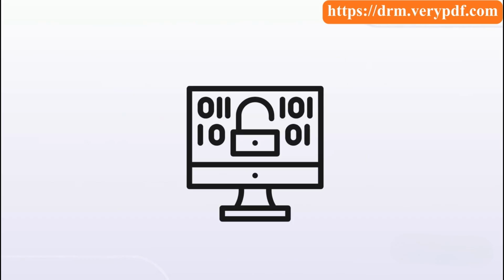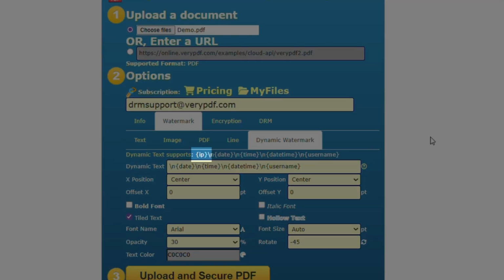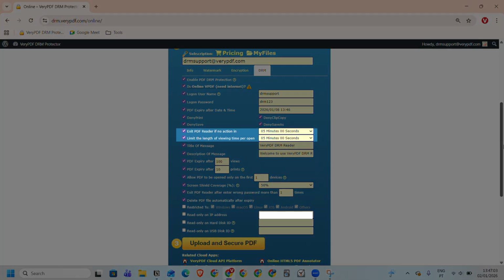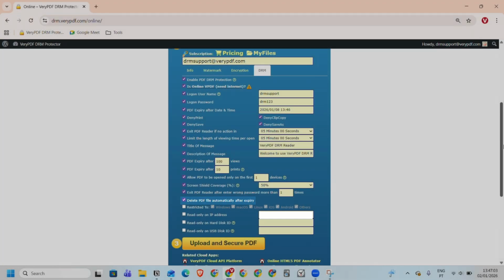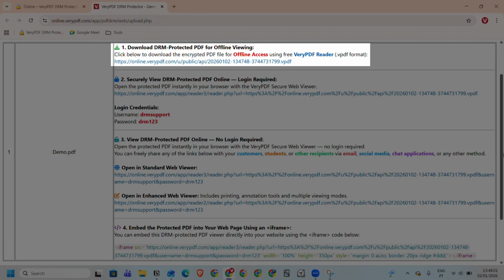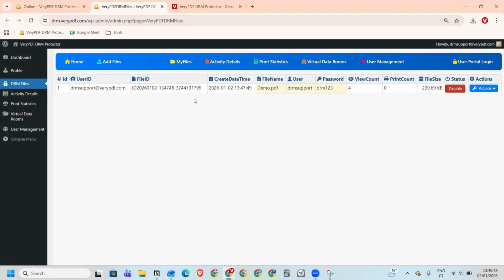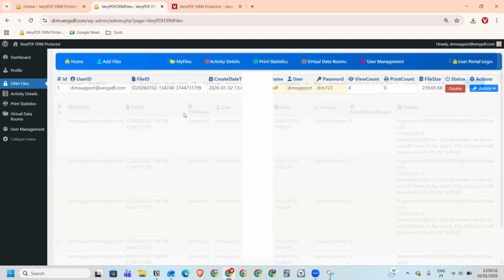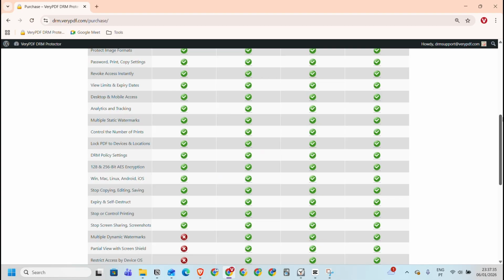VeryPDF DRM Protector Demo | Step by Step Guide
🔒 Protect Your PDFs from Sharing, Copying, and Piracy | VeryPDF DRM Protector Demo

Are you worried about students sharing your course materials? Concerned that your eBooks, training manuals, or confidential PDFs might be copied or distributed without permission?

In this video, we walk you through VeryPDF DRM Protector — a powerful solution designed to help educators, publishers, and businesses secure sensitive PDF documents while maintaining a smooth reading experience for authorised users.

👉 What you’ll learn in this demo:

How to prevent PDF copying, printing, and screen capture

How to stop unauthorised sharing and file distribution

How to lock PDFs to specific devices or users

How to set expiry dates for time-limited access

How to protect lecture notes, homework, eBooks, and training materials

How to maintain read-only access without frustrating legitimate readers

Whether you’re a professor protecting lecture slides, a course creator selling digital content, or a company safeguarding internal documents, VeryPDF DRM Protector gives you complete control over who can access your files — and how they use them.

✅ No passwords to leak
✅ No plugins required
✅ Enterprise-level security
✅ Simple setup

Stop worrying about PDF piracy and start sharing your content with confidence.